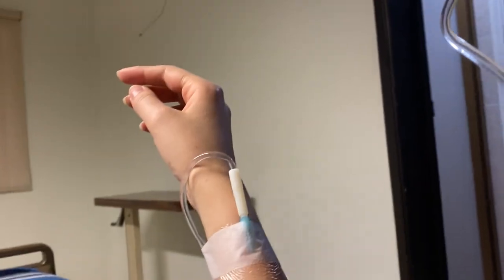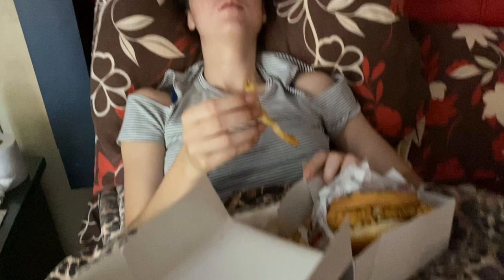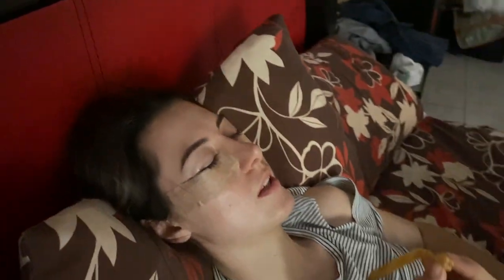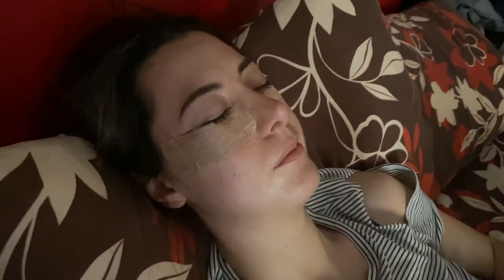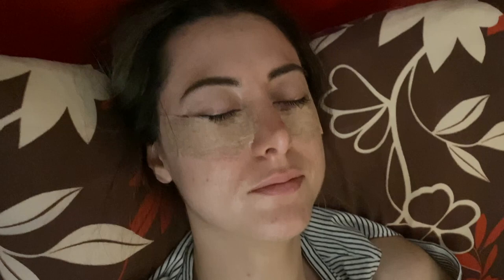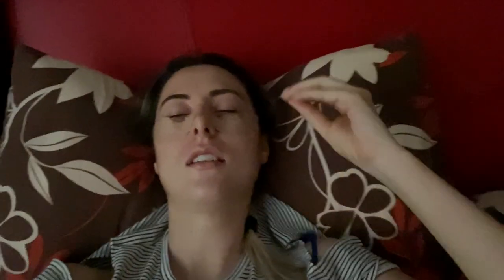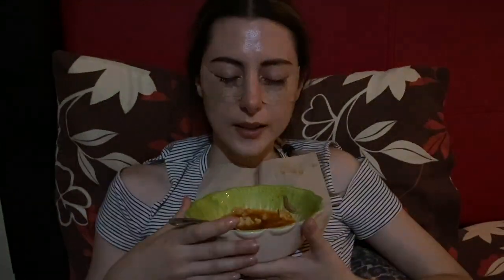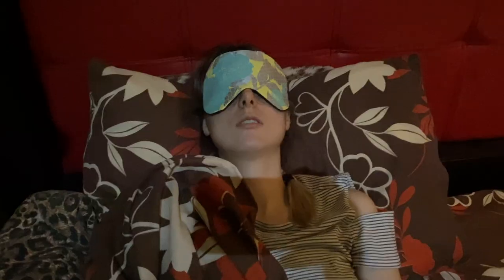blepharoplasty (under eye bags ) SURGERY | first 24 hours